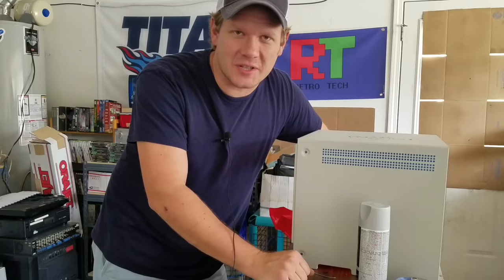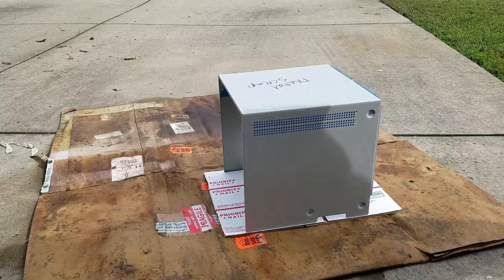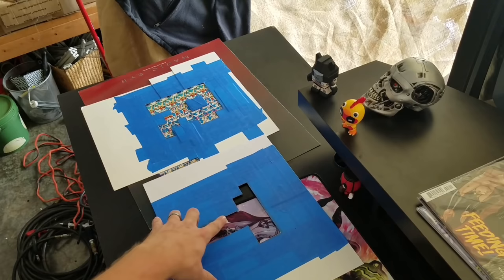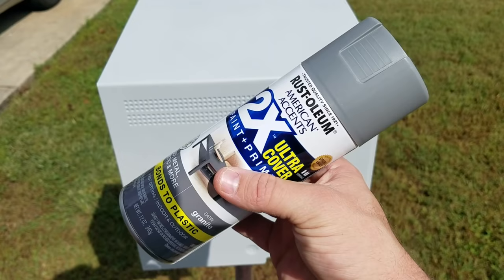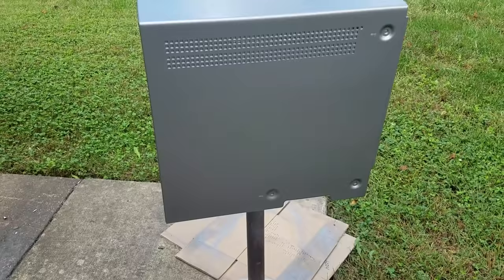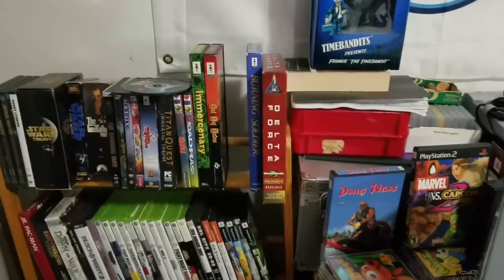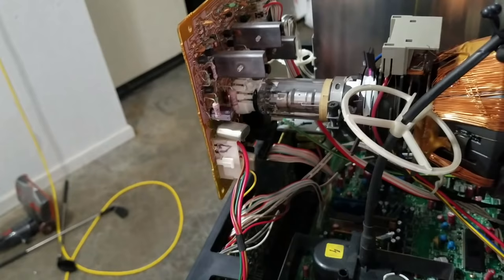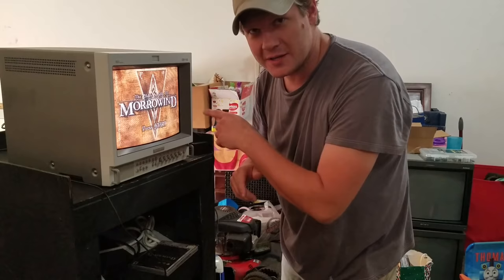Sony PVM Restoration Part 5 - Painting & 100% Complete!!!!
This is the final episode of the full restoration of a 14" Olympus/Sony Trinitron PVM CRT monitor.  The final step for the restoration is to paint the shell and reassemble the PVM.  This video covers the painting process and some of my struggles along the way.

The official brand on the front is an Olympus OEV 142, but this is a clone of the Sony 1353.  This is part 5 of the series.

Thanks - Steve